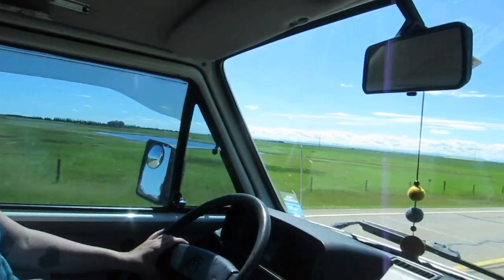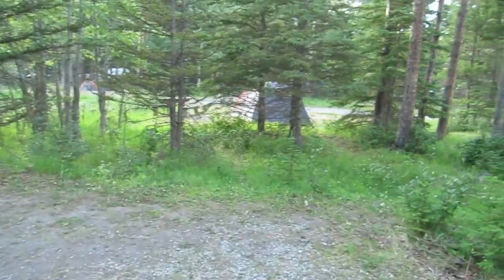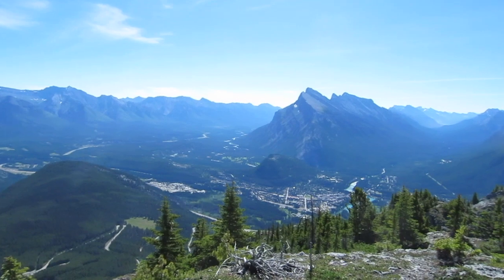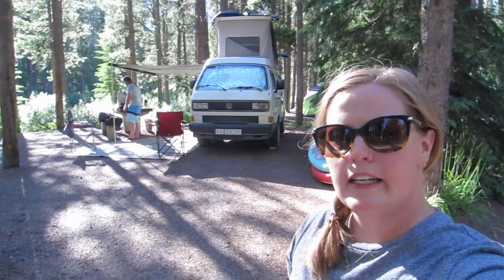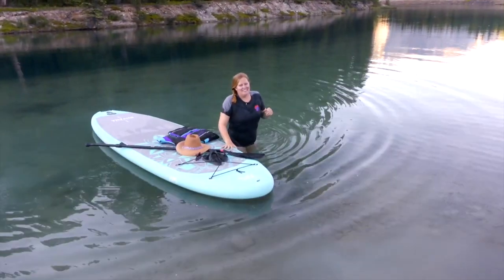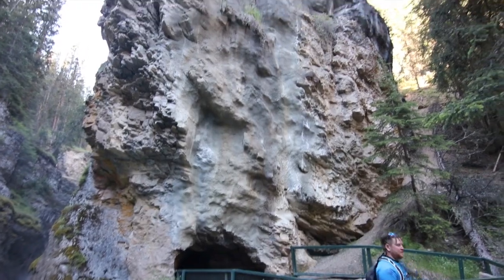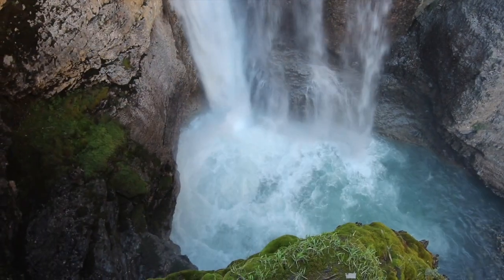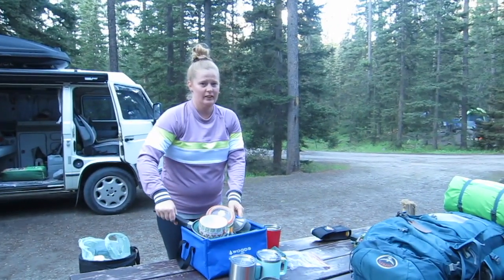Camping in Banff National Park | Mount Norquay Via Ferrata | Two Jack Lake | Johnston Canyon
Come along with us to Banff National Park as we camp, climb the Via Feratta  at Mount Norquay, hang out on Banff Ave, hike to Johnston Canyon, and more.